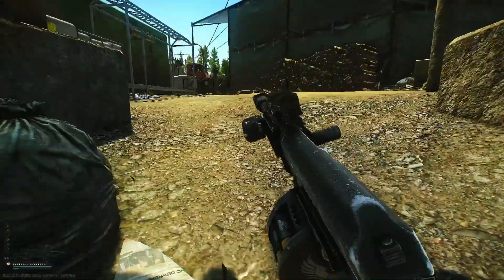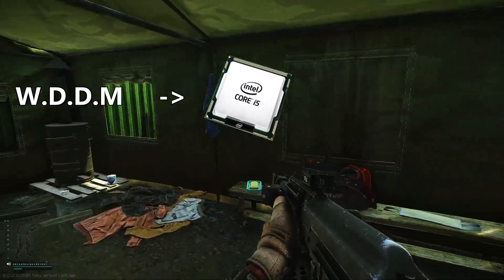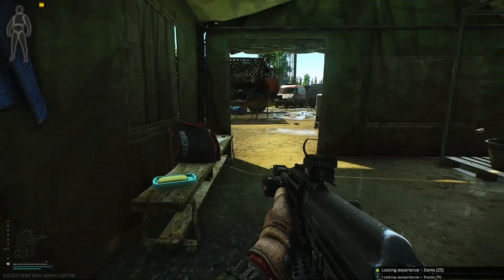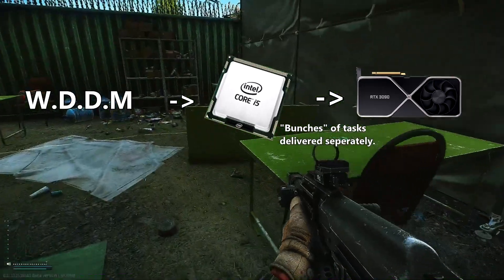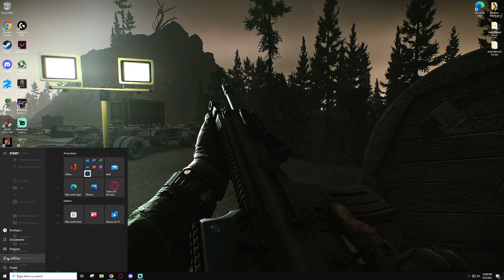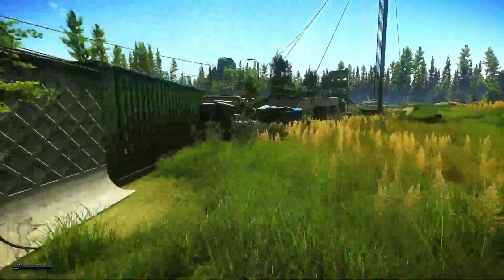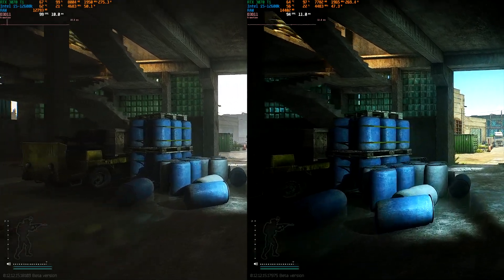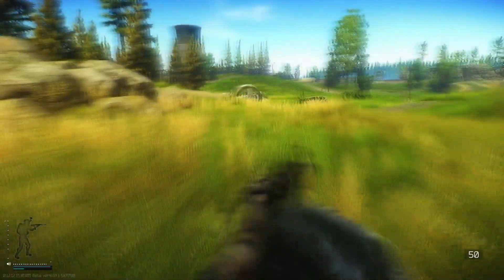One Setting = More FPS? | Hardware Accelerated GPU Scheduling Revisit in Escape From Tarkov 12.12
With Hardware Accelerated GPU Scheduling on, I went into Escape From Tarkov to see if I could get any noticeable improvement to FPS. Hopefully this helps you guys squeeze more FPS out of your systems and make sure to do all the things Youtube likes you to do.
(BTW, sorry for weird audio glitches in the video, the microphone was bugging out mid-recordng.)

Timestamps:
0:00 Intro
0:35 What H.A.G.S Is
1:29 Discussion
2:18 How to Enable H.A.G.S
2:56 Results
3:39 Outro

Settings:
Resolution: 1440p
Screen: Borderless
Texture Quality: High
Shadows Quality: High
Object LOD Quality: 4
Overall Visibility: 1500
Anti-aliasing: TAA
Resampling: 1x off (duh)
HBAO: High
SSR: High
Anisotropic Filtering: Per Texture
Nvidia Reflex: On
Sharpness: 1.4
Chrom. Aberrations: On (Idk why, but I think I liked what they did when I turned them on, so I kept it.)

Specs:
CPU: i5-12600k
GPU: RTX 3070 Ti
RAM: 32GB (4x8GB) @ 2667mhz
1 TB SDD